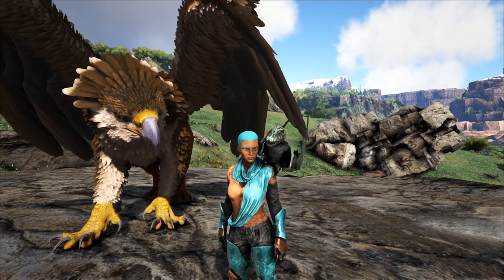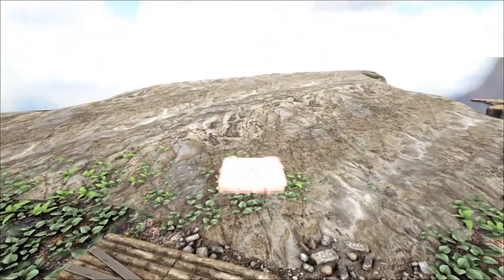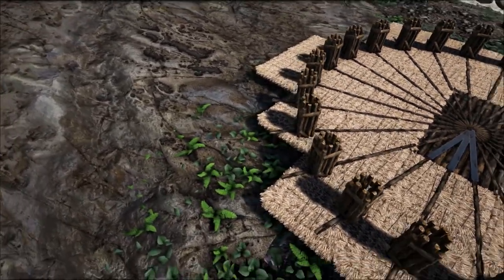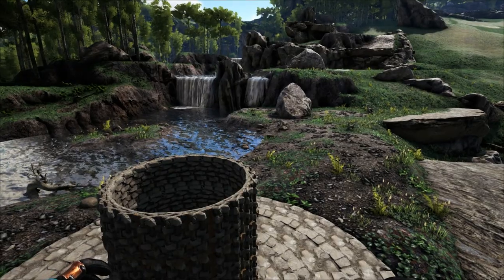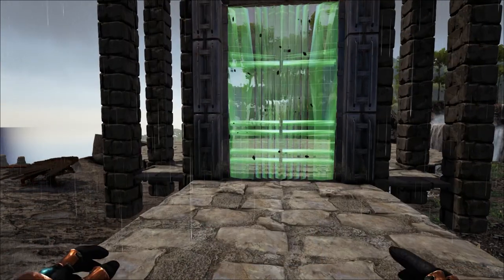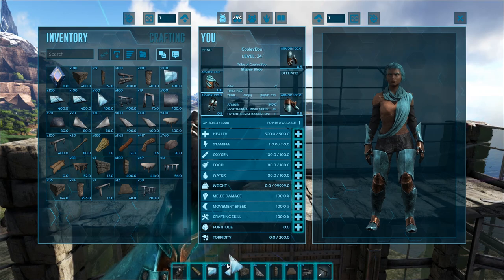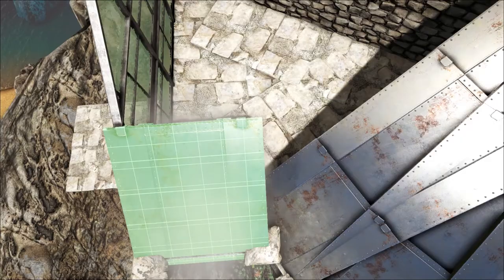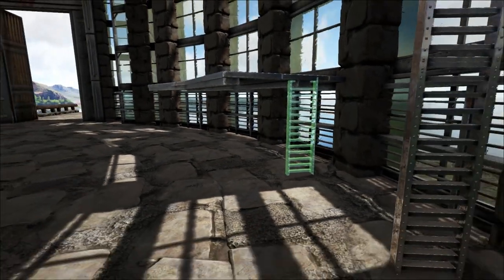ARK: How to Build a Round Aviary! NO MODS!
UPDATE: I'm working on a better tutorial for the 24 point circle, I'm just having foundation placement issues that aren't meeting my standards per se. In the meantime, Captain Fatdog has a better tutorial for a 24pt circle (and 2 other sizes) that works a lot better. This wasn't available at the time I made this video. If you follow his steps this will create the "base" for the aviary. You may need to add some pillars into the middle for support which can get tricky. Once you have that all done you can continue here starting at 14:26.

Hello everyone! Today we're building a totally vanilla, totally round, aviary! This build is quite the challenge, so sorry for the long video but if you make it all the way to the end, it'll be worth it!

👉This build would not be possible without Captain Fatdog's amazing tutorial on how to build a circle

Also thanks to Gingie for sharing ideas/advice.

🛠 Today's materials used are: (make sure to bring extra!)

Also if any of these counts are off feel free to let me know! I'm a little sleep deprived so my math may be wrong...

• THATCH: 30 foundations
• WOOD: 2 foundations, 25 pillars, 3 torches, 97 fence foundations
• STONE: 1 reinforced dino gate, 29 railings, 124 pillars, 222 walls, 75 foundations, 178 ceilings, 66 sloped left walls
• METAL: 1 dino gateway, 5 walls, 56 railings, 66 sloped ceilings, 3 fence foundations, 1 ceiling + 15ish (depends on personal layout), a few ladders
• GREENHOUSE GLASS: 112 walls, 2 sloped left walls, 2 sloped right walls, 20 ceilings
• and a partridge in a pear tree

Colors used: Black and Cyan

◘ Echo by Stahl! & John Kenza

Main intro music: "Wildfire" by Circus-P and Crusher-P, plus snippets of other songs
I do not claim any music that I use in any of my videos

Thanks to anyone who is watching this and has made it this far down the description! Participation awards will be handed out shortly...